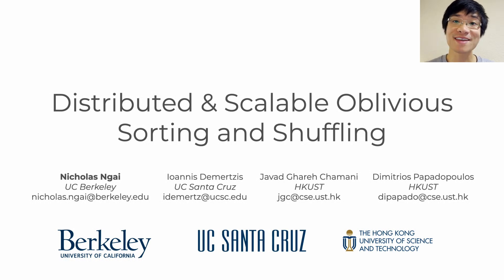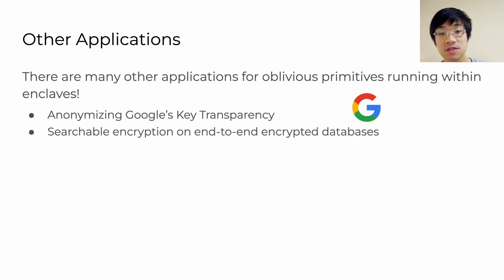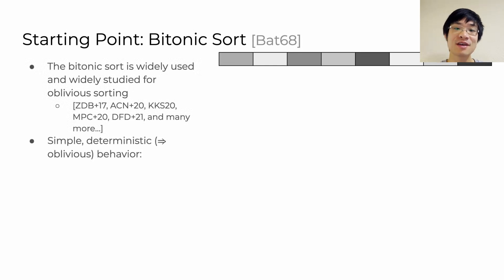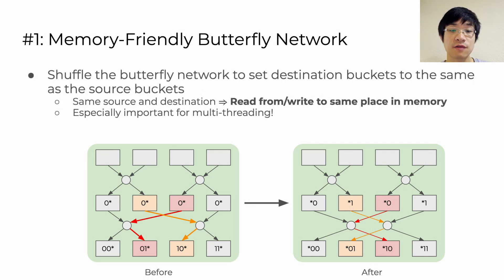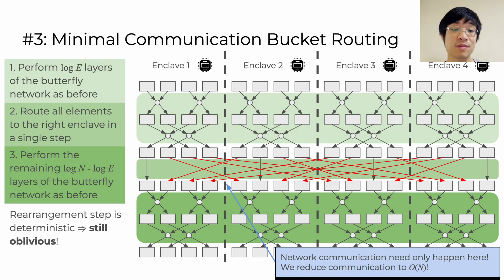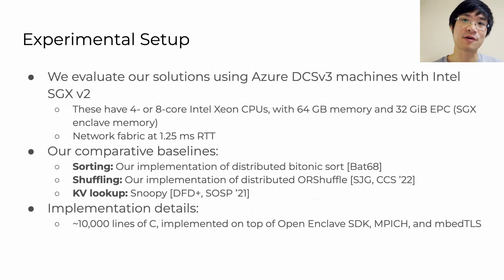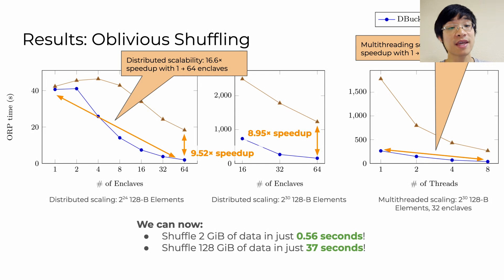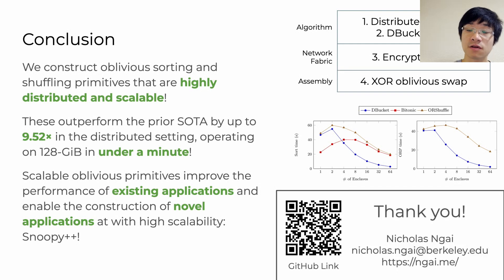S&P 2024 hvc Nicholas Ngai